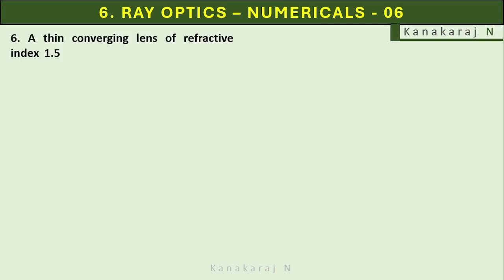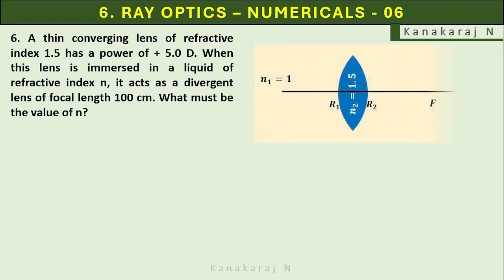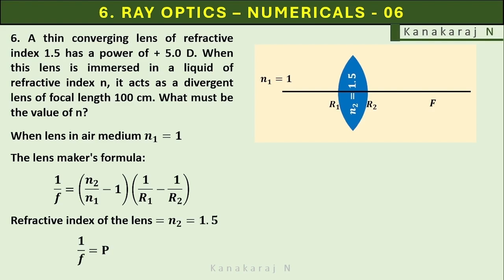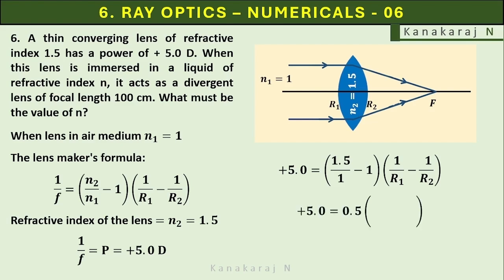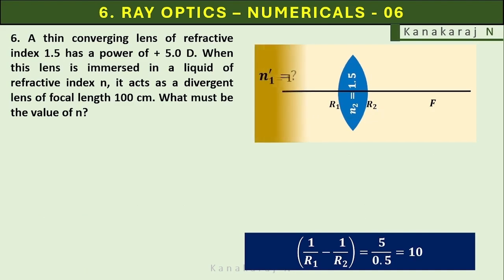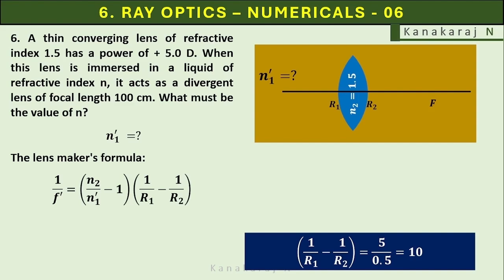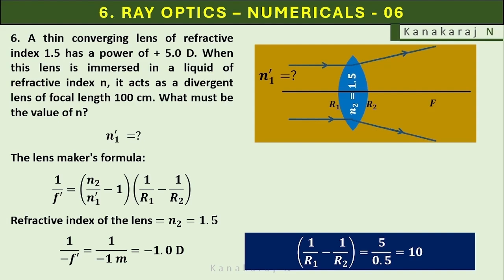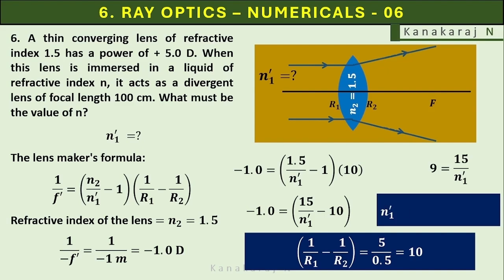120606E A thin converging lens of refractive index 1 5 has a power of + 5 0 D When this lens is imm